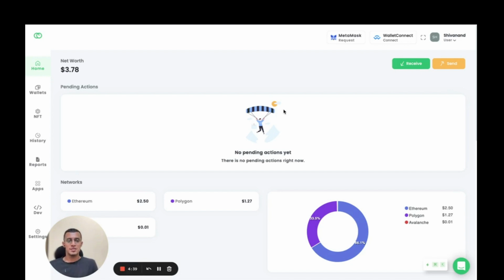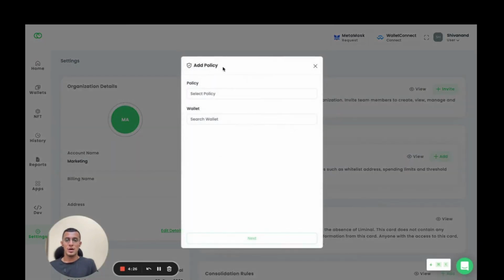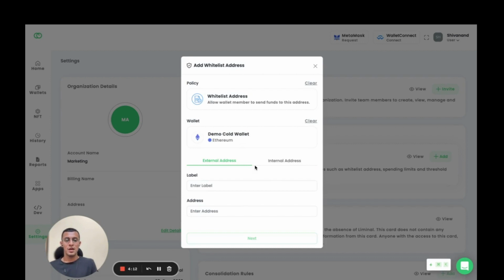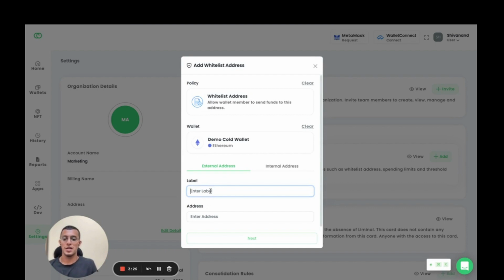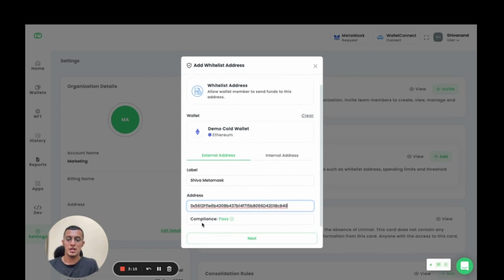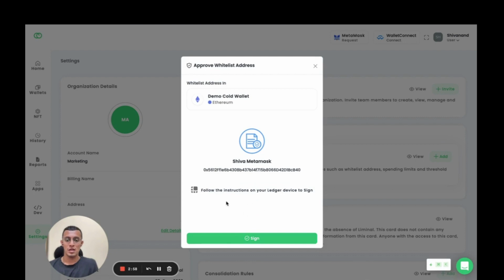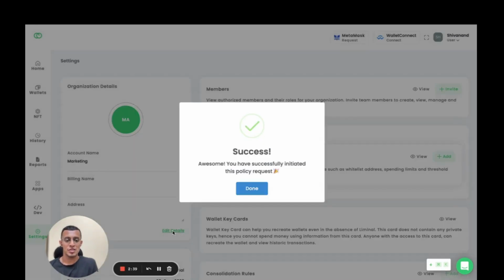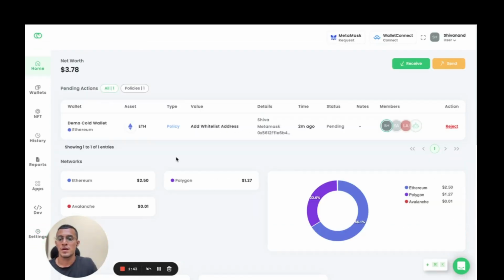How to whitelist your address with Liminal | Crypto Currency | Self-Custody Wallet | Digital Assets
Liminal is the most trusted digital asset wallet infrastructure platform. It's a preferred choice for many leading crypto exchanges, DAO’s, financial institutions and Family Offices. Liminal gives you an edge over your competitors with the help of automation, operational excellence and cost efficiency.

This video is a simple tutorial on how to whitelist addresses in your Liminal wallet account

Transaction Policies like whitelisting address is a very important step to make sure you don’t fall prey to hacks, thefts or any other vulnerable activities, even by mistake. This policy helps you conduct safe and secured transactions with Liminal.

Liminal supports over 14 protocols, including uniswap and metamask wallet platforms